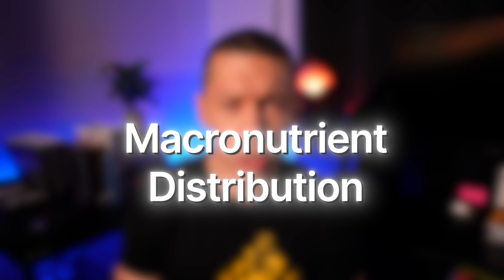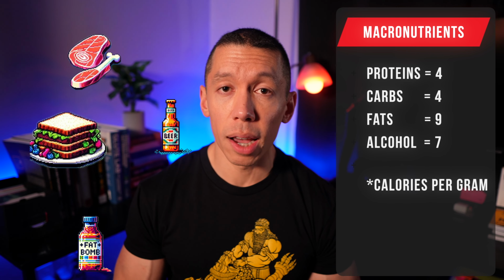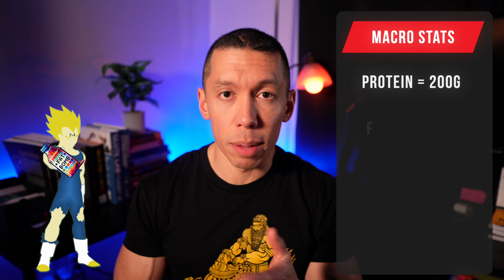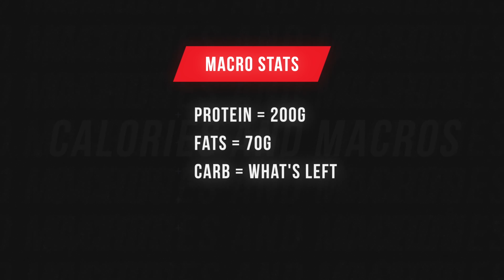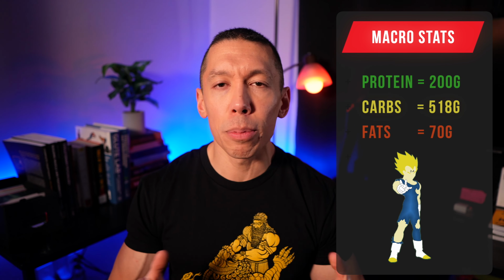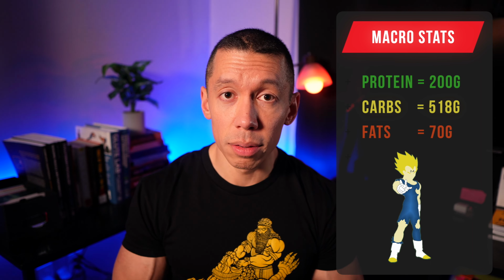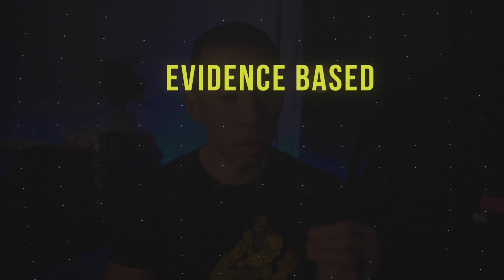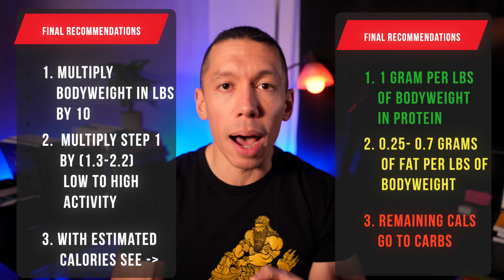How to set up your BEGINNER bodybuilding diet plan.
The 3 hardest part of any beginner bodybuilding diet plan  are setup, adherence, and modification. If you are new to bodybuilding, new to dieting, or are just interested in nutrition and fitness, this episode will show how I help client's establish baseline calories, macronutrients, meal frequencies, and more.